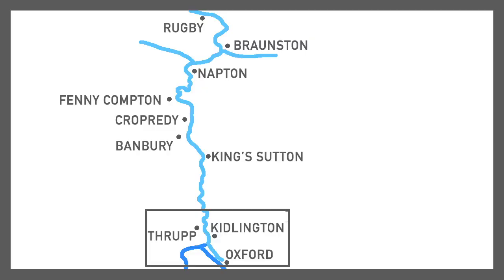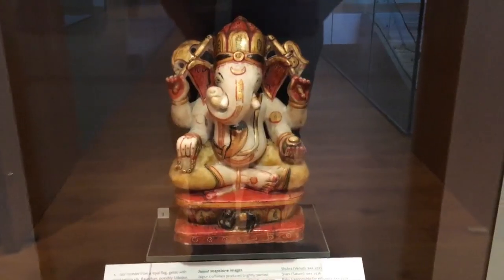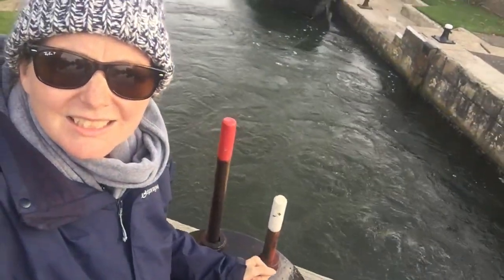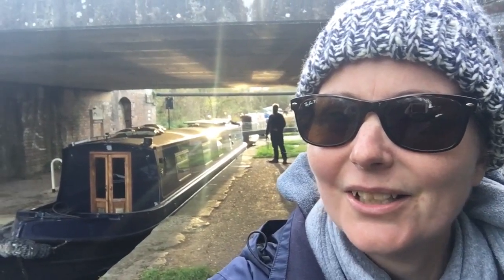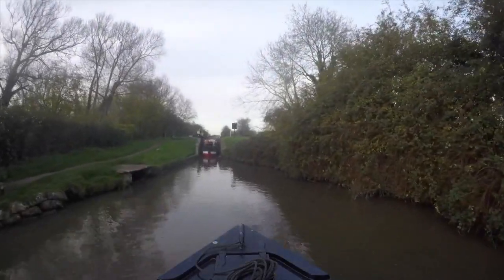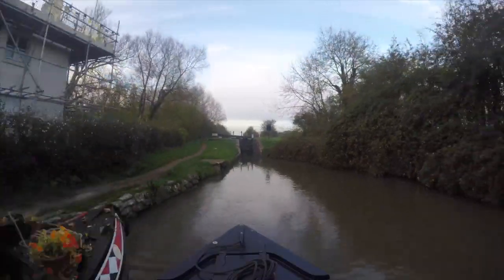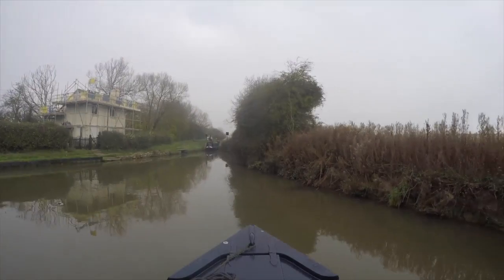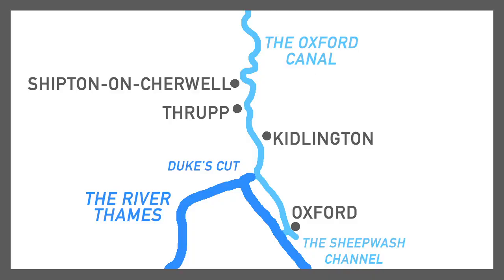033 - FROM THE CITY OF OXFORD TO OXFORD CANAL ON OUR NARROWBOAT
We leave Oxford behind and travel a little further up the River Thames to join the Oxford Canal vid Duke's Cut. We get stuck for the night and there is much drama as we meet a boat that is stuck on the silt in a lock and has some rope and a fender wrapped round its prop.

So far we are loving this canal but have mixed feelings about winter which is fast approaching. We are enjoying the peace and quiet but all the winter stoppages mean that we don't have as much freedom as we thought we would and getting used to keeping our home warm as it gets colder is yet another learning curve.

Lots of tangents as usual including learning about operation mincemeat and don't forget to watch to the end to see all the outtakes and bloopers there are a lot in this vlog, including a random rendition of Bohemian Rhapsody by Michael.

LINKS:
Opperation Mincemeat